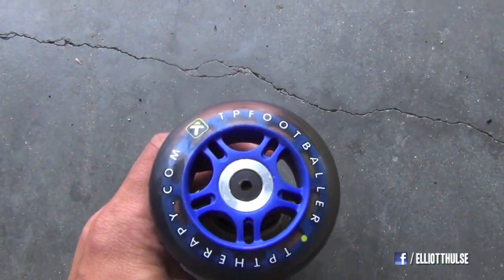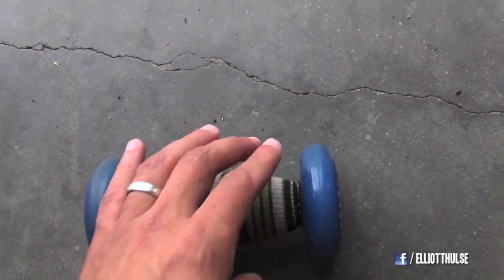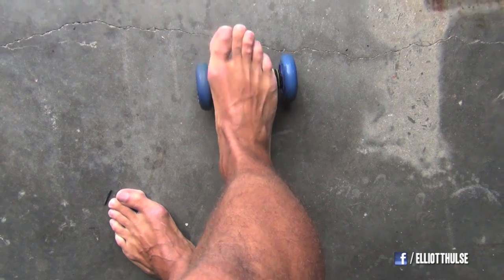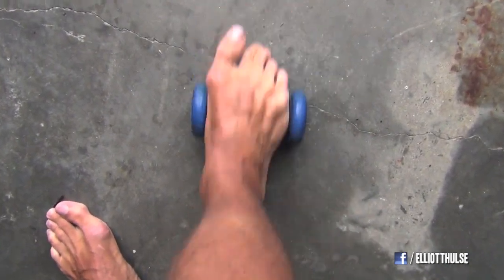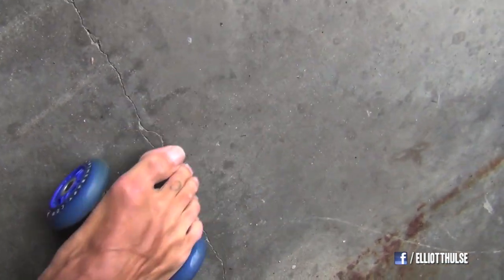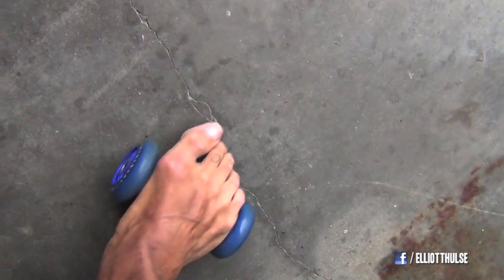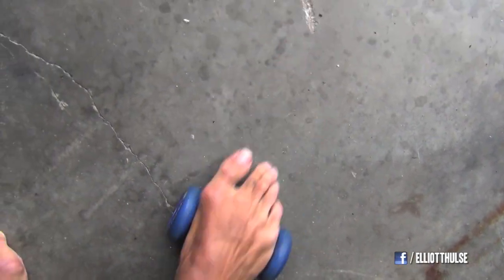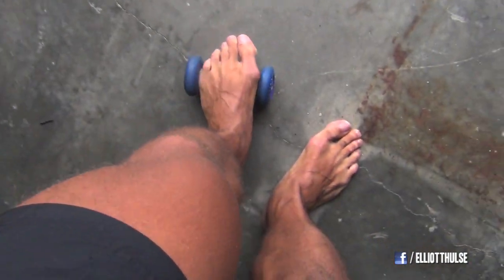Cure for Tight, Painful Feet